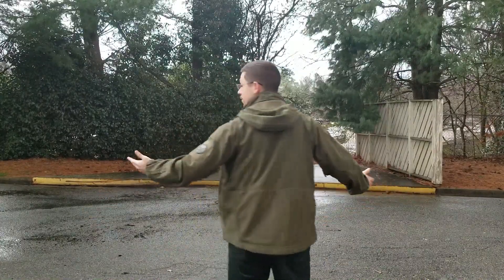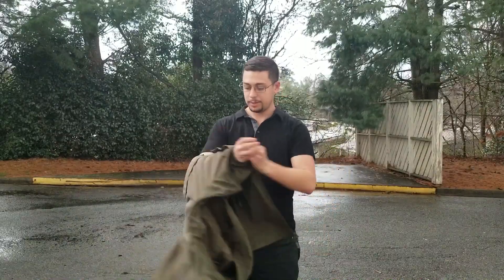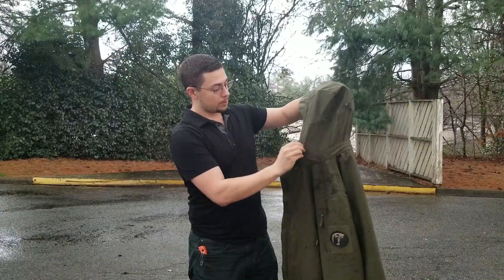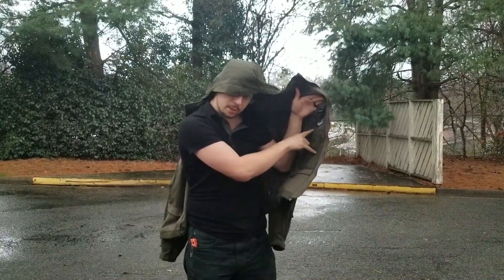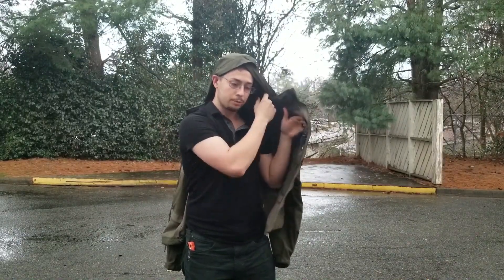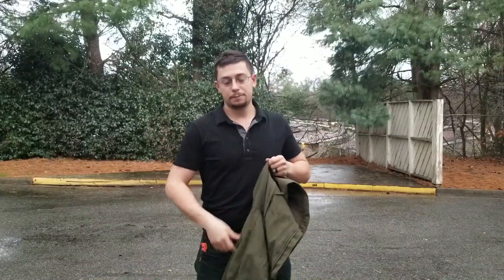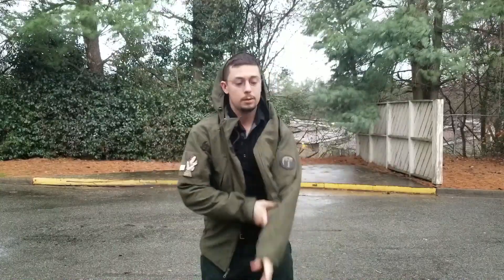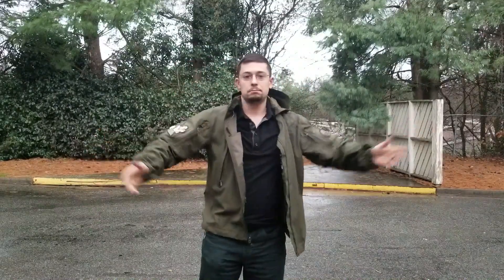Condor Soft Shell vs Rain